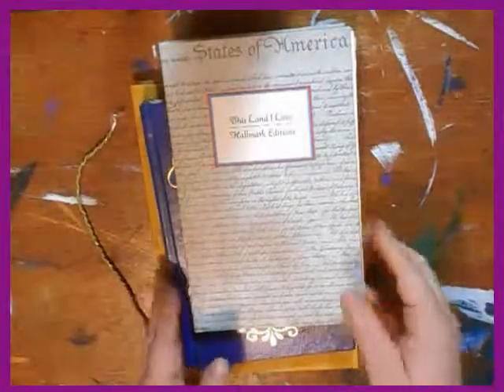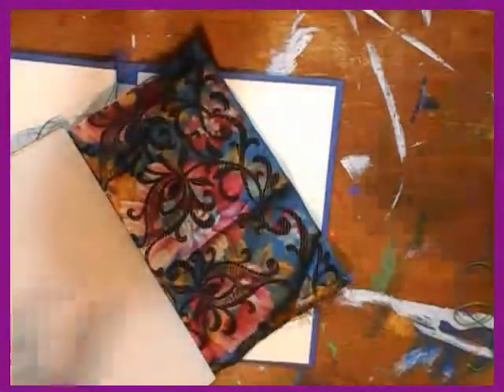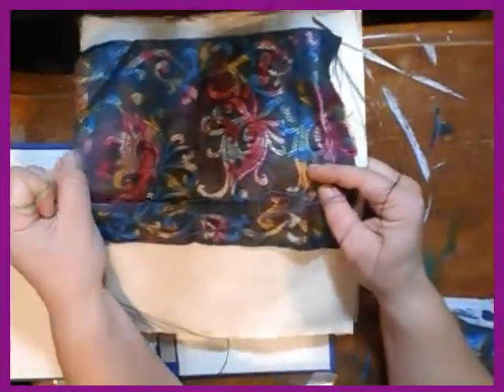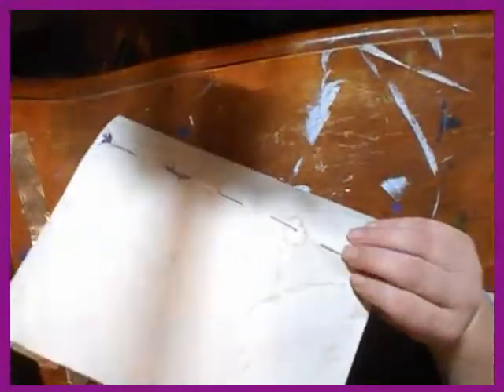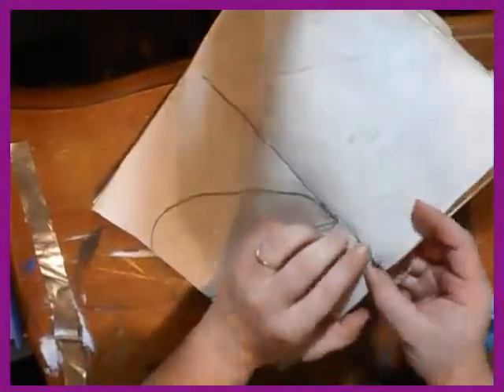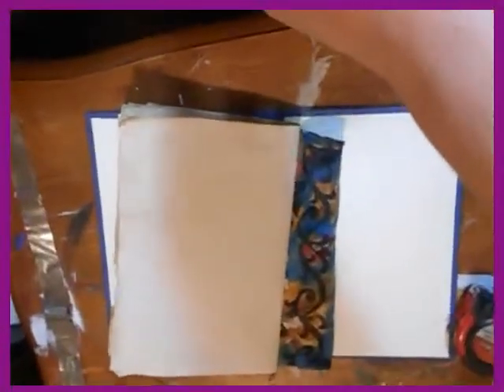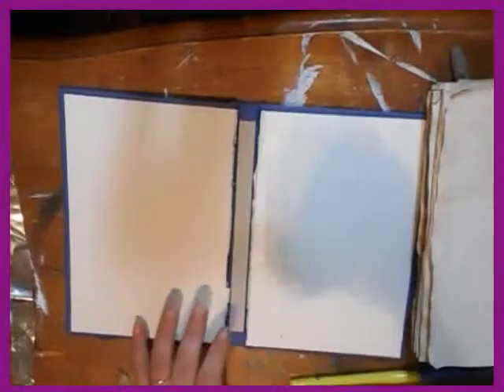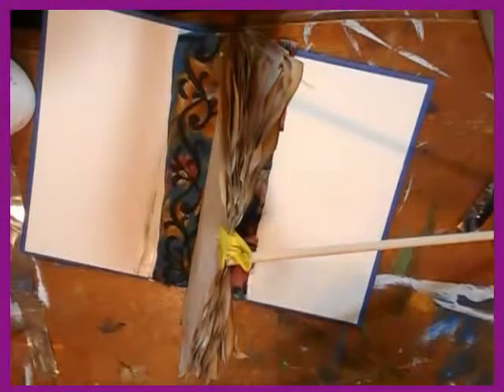Creative Fabric Book Binding Method *---* Garden & Artin *---*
New method, as far as I know, of binding paper/signatures in a journal/book. I thought of this yesterday when deciding which binding I wanted to do on these journals I was making for my Etsy shop The journals are not complete as of this video but be sure to check out my other items, or request something made to order. I will probably finish these journals within the next week or so, then they will be added to my shop. So if you see one you want me to embellish or customize before I do anything to the covers you'll have about 2 days before I start working on them.